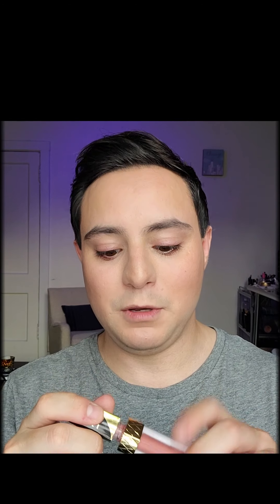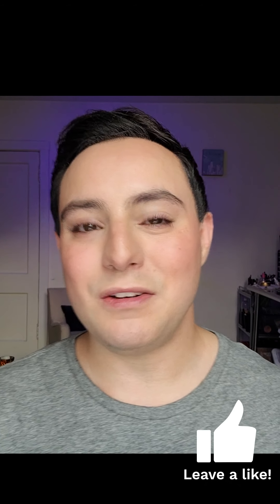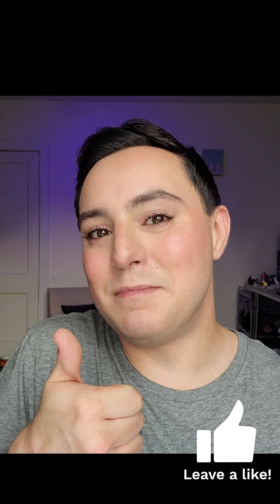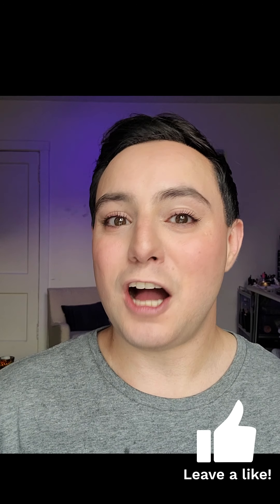Makeup Artist Monday- WATERPROOF MAKEUP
Keep your makeup from lookin a sweaty mess this summer with these few tricks. Starting with skin prep all the way to an everyday face, you'll be ready for the summer heat!